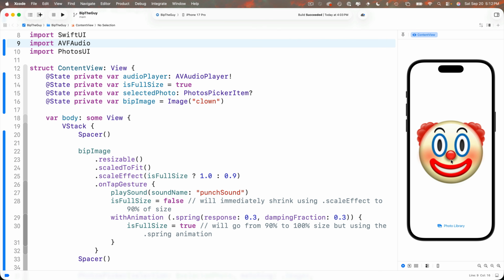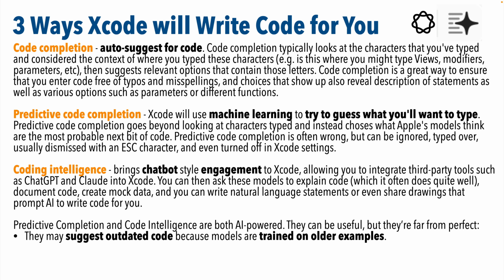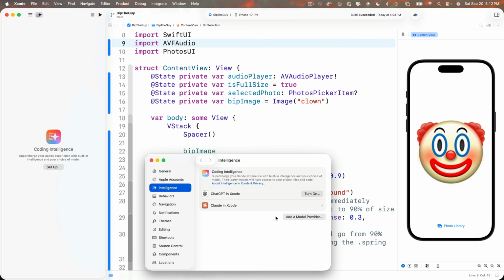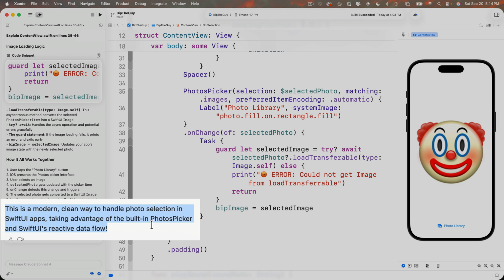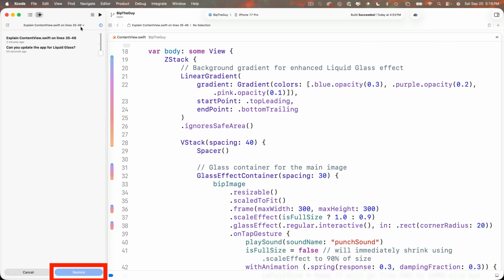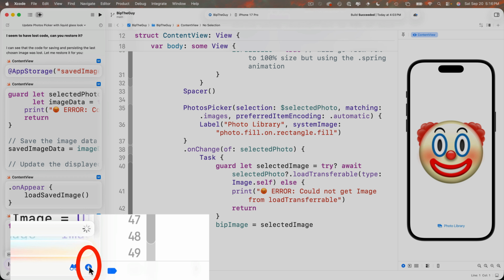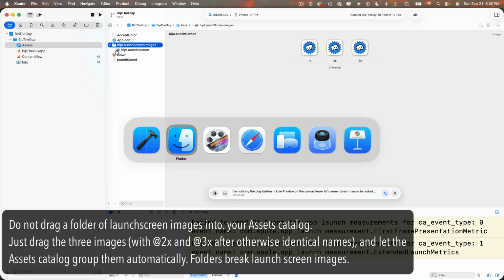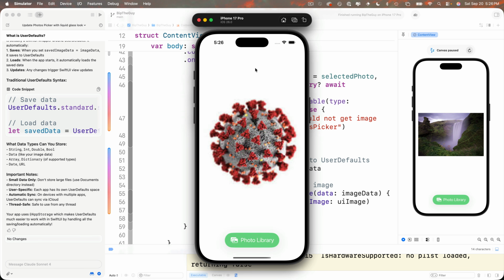Using AI-Powered Coding Intelligence in Xcode 26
This lesson is meant as a new student's guide to using Apple's Coding Intelligence with Xcode 26 and above. We'll set up Coding Intelligence. ChatGPT and Claude are defaults (I'll use Claude). We'll learn to use Coding Intelligence to explain and describe code we've written, provide insights into key statements, and we'll use AI to write code that helps build out our App features. BUT we'll also see where Coding Intelligence and AI often fall short of expectations. We'll learn to roll back code to earlier prompts and conversations. We'll see how knowing more about coding in Swift and SwiftUI can help you be a better and more effective user of AI, and finally, we'll end with a modified version of our BipTheGuy app that now sports a liquid glass button and which saves selected images so they persist, even if the app is shut down and we re-open the app later.
Part of Professor John Gallaugher's entirely free zero-to-full stack university course, open to all. Find over 100 lessons including challenges, tests, and answers at: